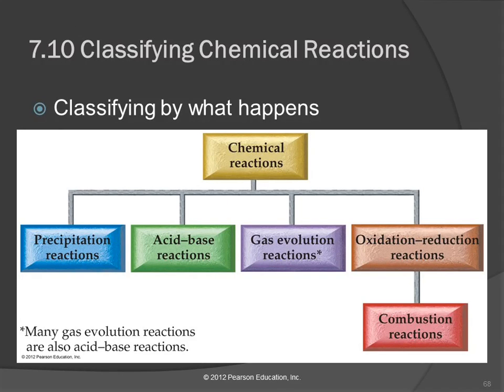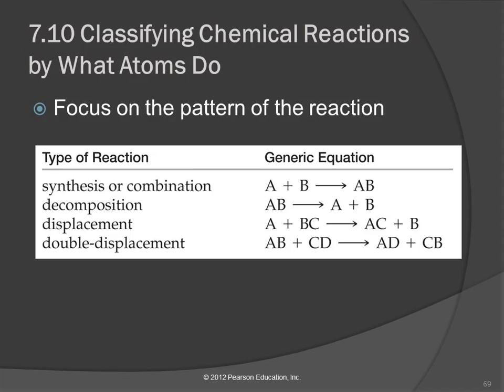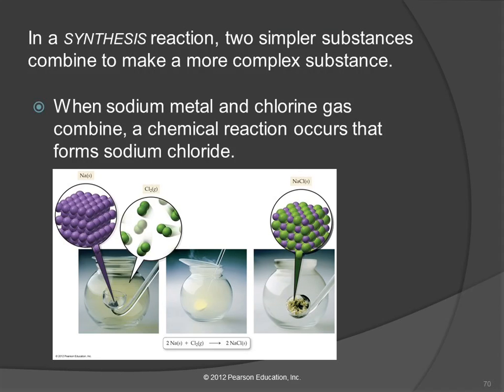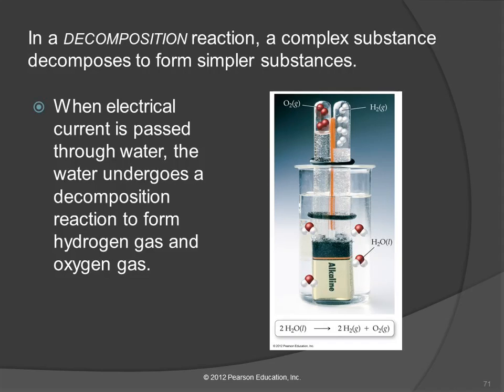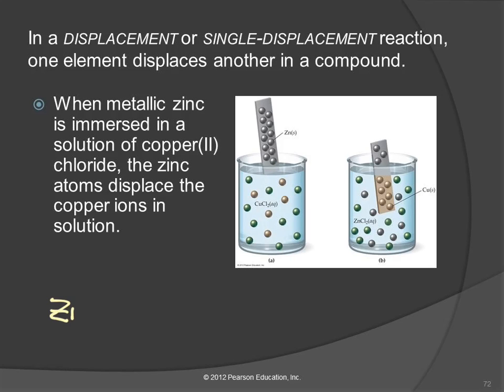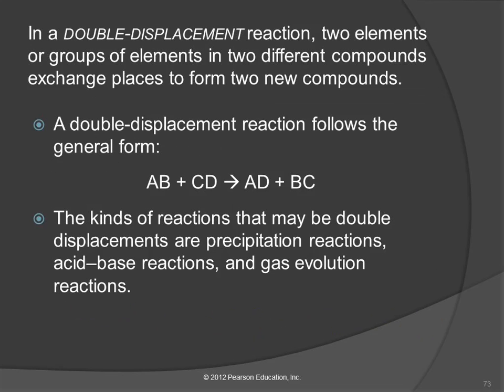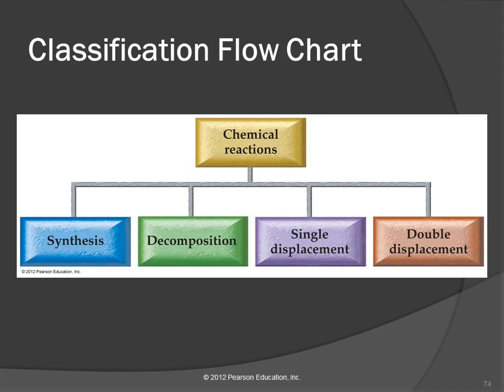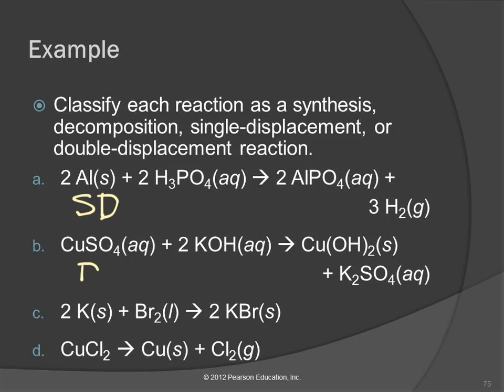20T 7.10 Classifying Chemical Reactions